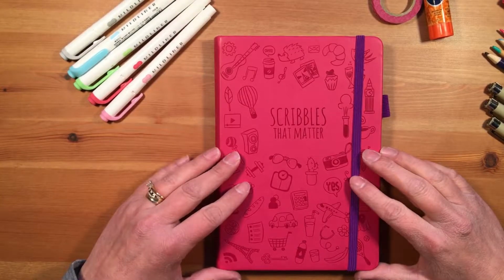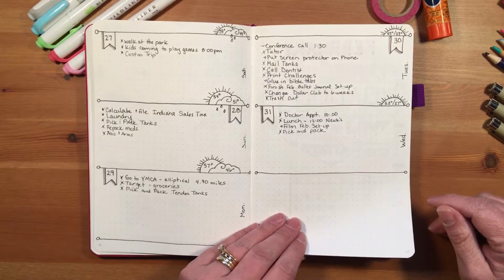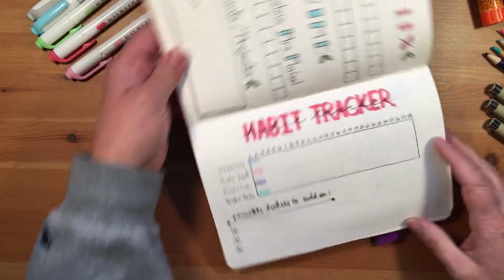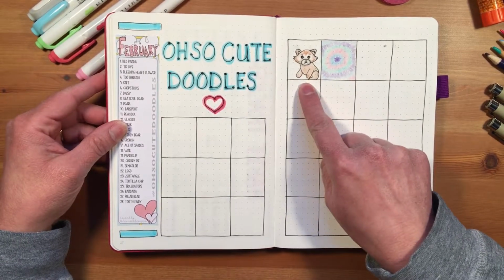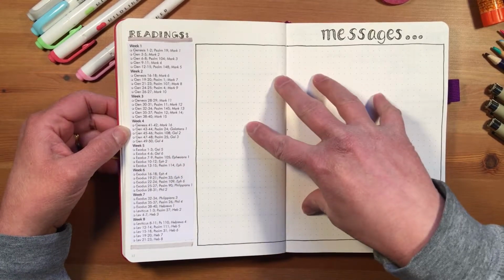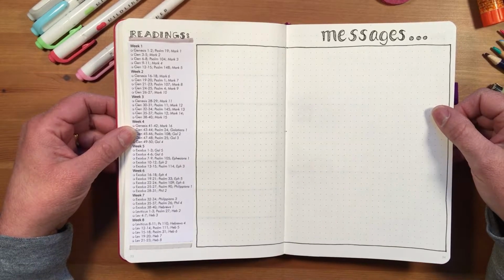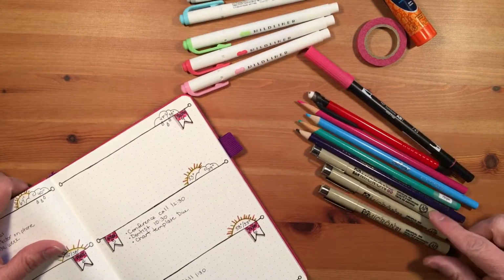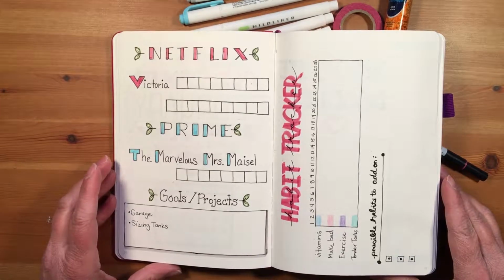February 2018 Setup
Hello Friends!!
Welcome to my February 2018 Setup. After setting up my first month in my journal, and then looking back, I realized there was a lot of things I wanted to change. So, in this video, you will see many changes that I made trying to make the journal work for me. At the end of the video you'll hear all about me trying to fix some mistakes.

Supplies Used:
Micro Pigma Pens - especially 01, 03 and 05
Scribbles That Matter Journal
Zebra Mildliners
Crayola Colored Pencils
Tombow Marker
Recollections Washi Tape
Elmers Craft Glue Stick

Also, check out my very first bullet journal video so you can see the changes I made for the month of February.